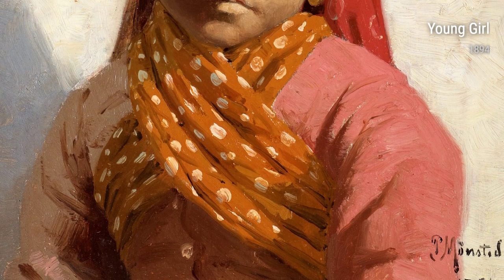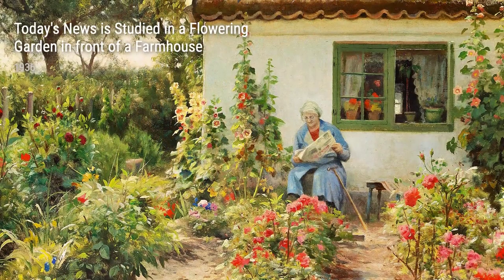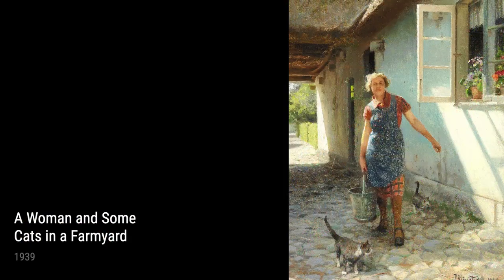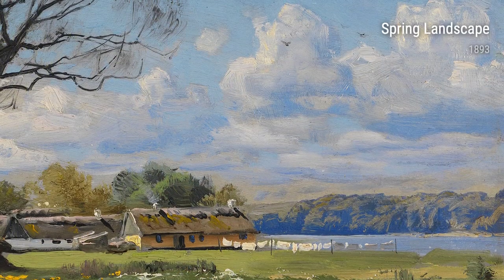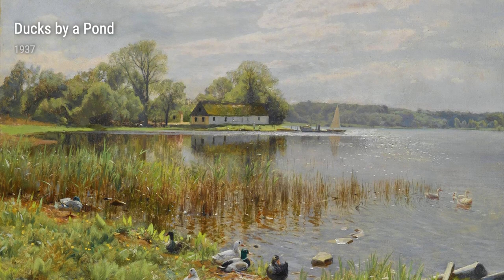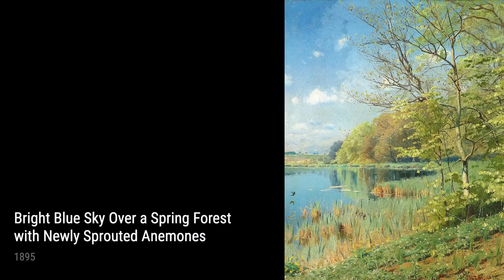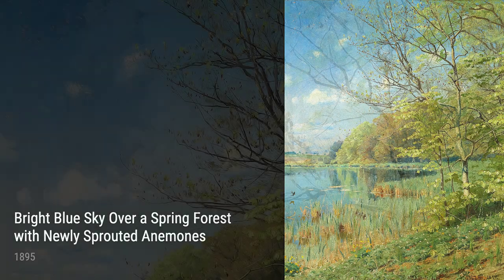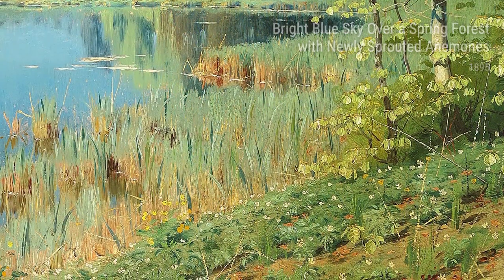Peder Mork Monsted: A collection of 10 oil paintings with title and year, around 1936 [HD]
Peder Mork Monsted: oil paintings, around 1936
Young Girl, 1894
Today'S News Is Studied In A Flowering Garden In Front Of A Farmhouse, 1936
A Woman And Some Cats In A Farmyard, 1939
Farmer'S Wife Among Her Hens And Geese On A Sunny Farmyard, 1936
Winter Day In Odnes, Norway, 1935
Spring Landscape, 1893
Ducks By A Pond, 1937
Bright Blue Sky Over A Spring Forest With Newly Sprouted Anemones, 1895
Walking The Dog On A Country Track In Himmelbjerget, 1937
Entrance To Bjaelkestuen In Hornbaek, 1939
OnlineArtGallery,CollectionOfPaintings,ArtHistory,PederMorkMonsted
a044